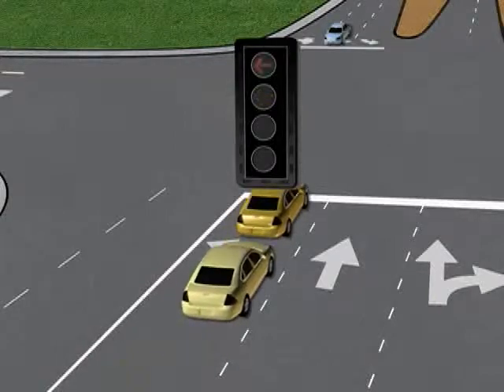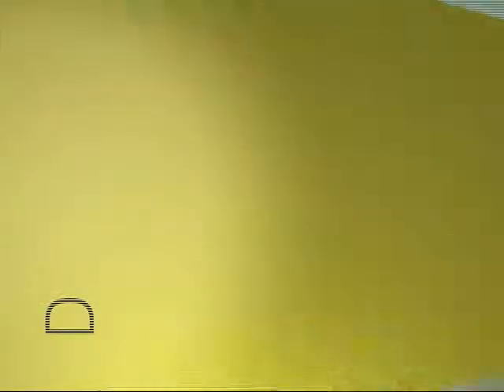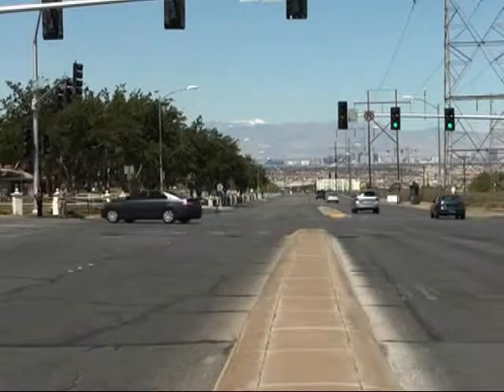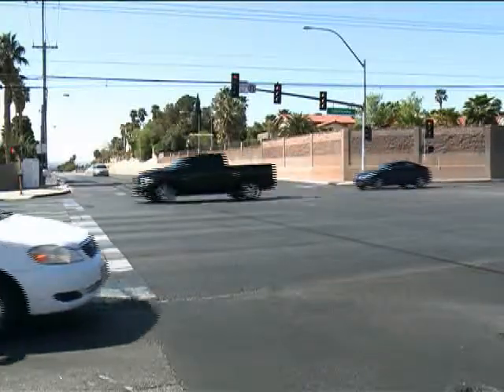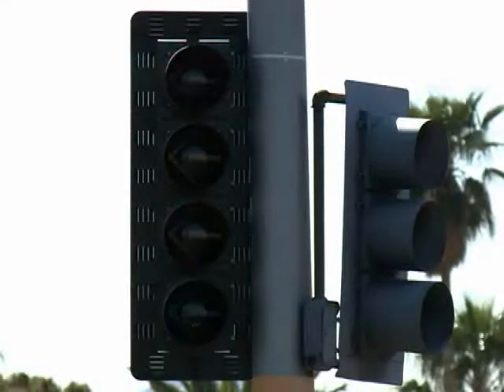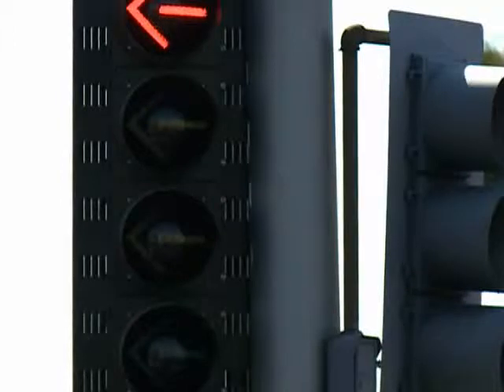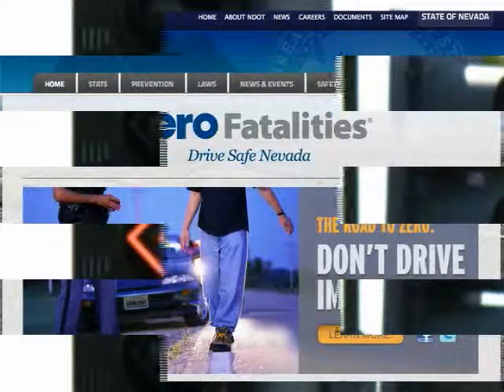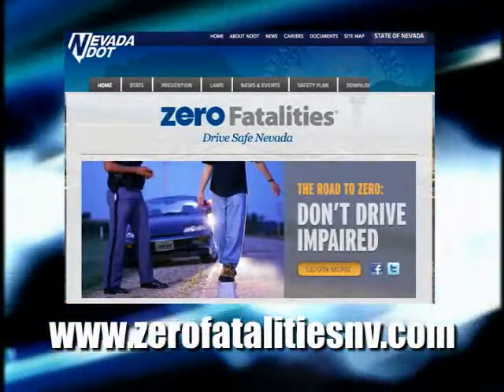Campaign for Flashing Yellow Arrows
A campaign was launched to educate the public about new flashing yellow arrows at Las Vegas metropolitan area intersections.